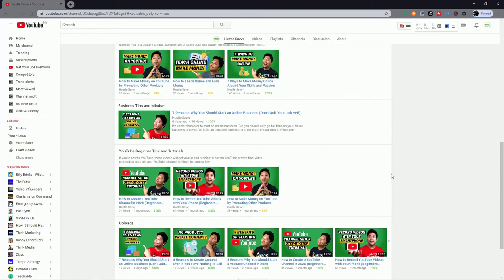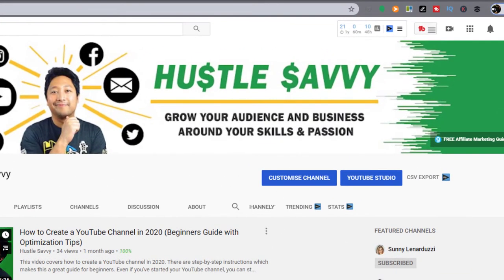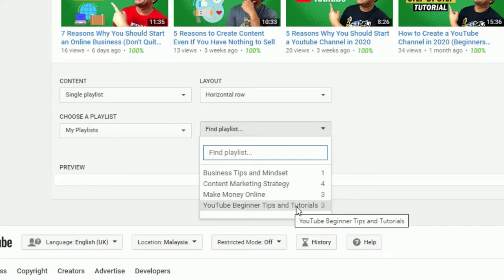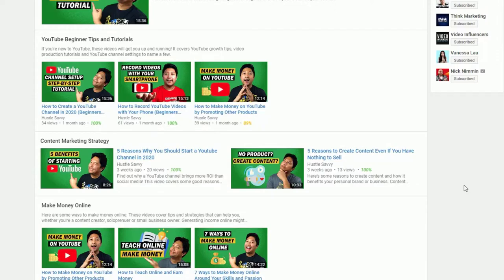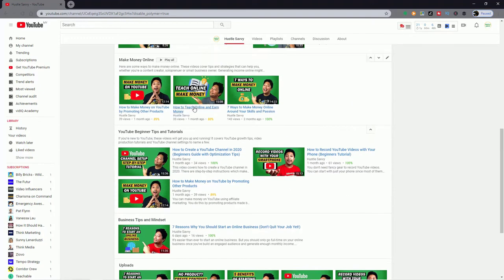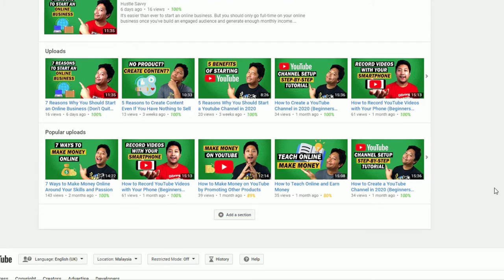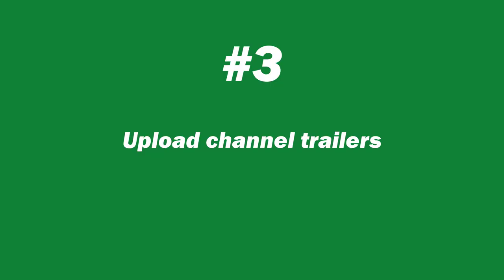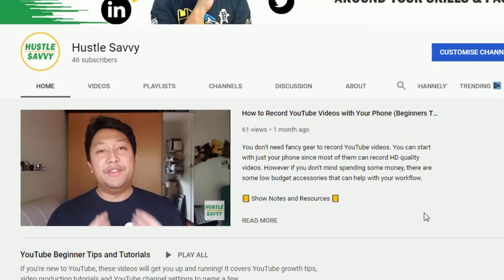How to Customize Youtube Channel Layout 2020 (Get More Views and Subscribers!)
Learn how to customize your YouTube channel layout to get more views & subscribers! This is one of the easiest optimization trick to grow on YouTube in 2020.  You can showcase a variety of playlists to attract people who are viewing your YouTube channel page. I'll also cover other optimization tips such as uploading proper channel art and channel logo.

🎬 I record my screen and edit videos using Camtasia:

📽️ My video recording equipment (mobile):
Samsung Note 8 phone
Ulanzi U-Rig Pro
Boya BY-MM1 Shotgun Mic
Tripod 3120
Ulanzi W49 LED Video Light

🌐 I build my website using:
Bluehost for hosting
Elementor for building websites without having to code